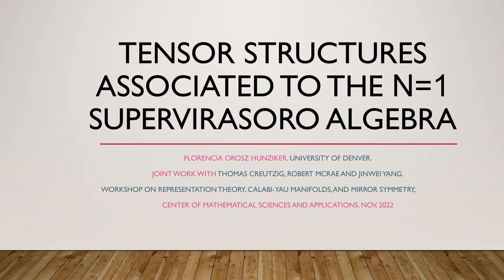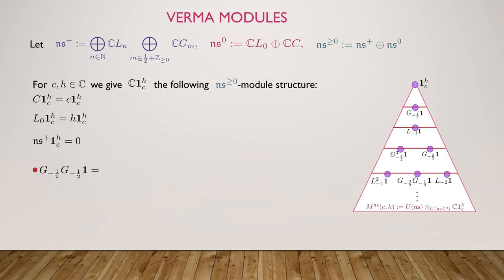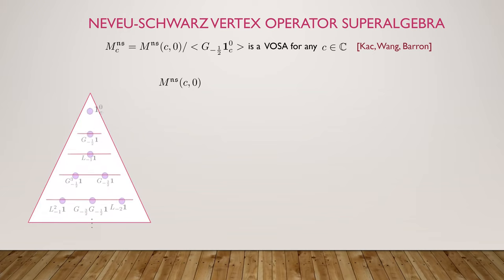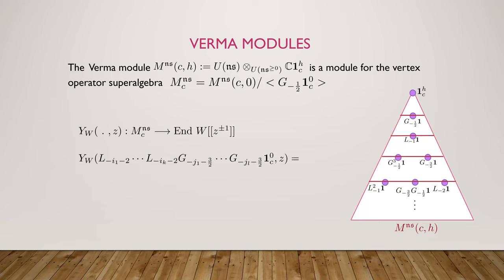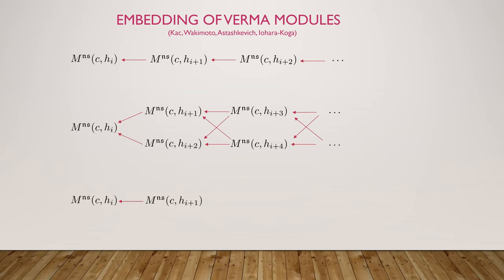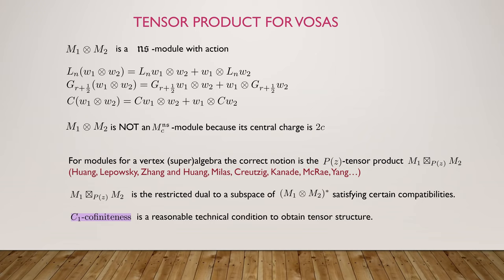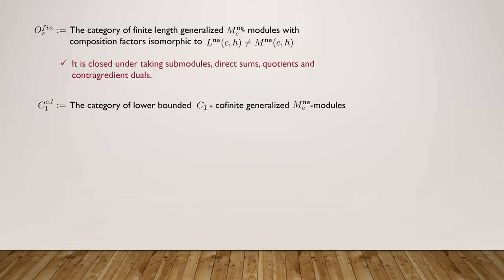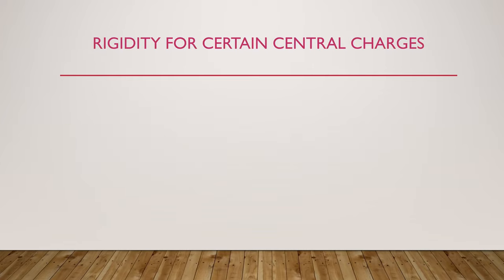Flor Orosz Hunziker | Tensor structures associated to the N=1 super Virasoro algebra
Workshop on Representation Theory, Calabi-Yau Manifolds, and Mirror Symmetry 11/29/22

Speaker: Flor Orosz Hunziker (Colorado)

Title: Tensor structures associated to the N=1 super Virasoro algebra

Abstract:  We have recently shown that there is a natural category of representations associated to the N=1 super Virasoro vertex operator algebras that have braided tensor structure. We will describe this category and discuss the problem of establishing its rigidity at particular central charges. This talk is based on joint work in progress with Thomas Creutzig, Robert McRae and Jinwei Yang.